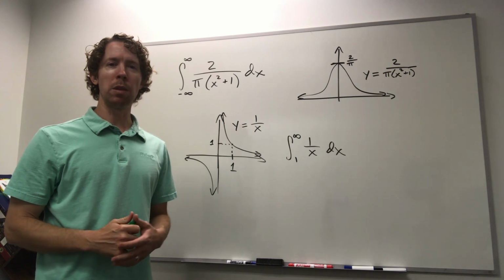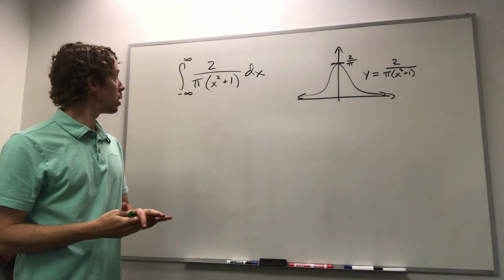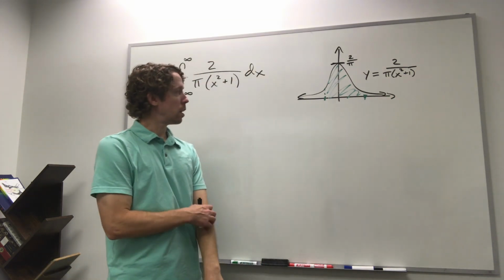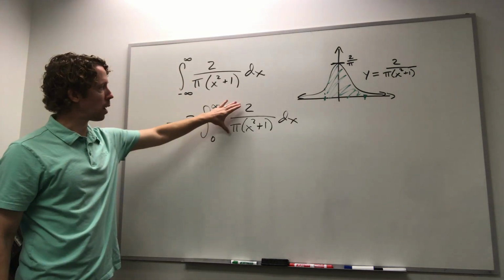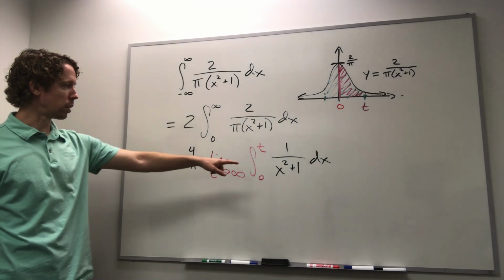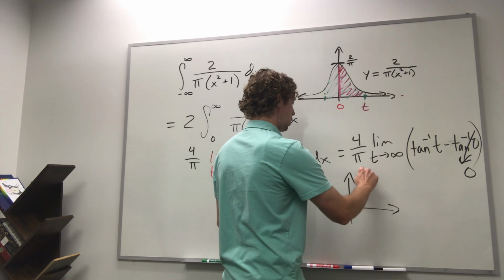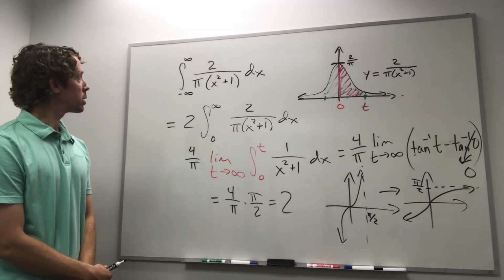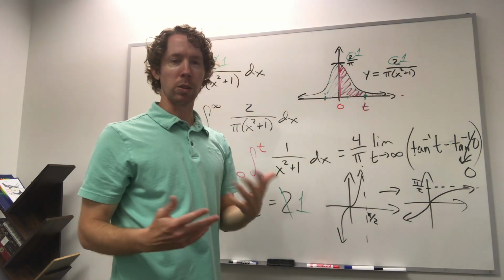Improper integral from statistics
Integrating a probability density function to obtain a the probability of a value falling within a given range